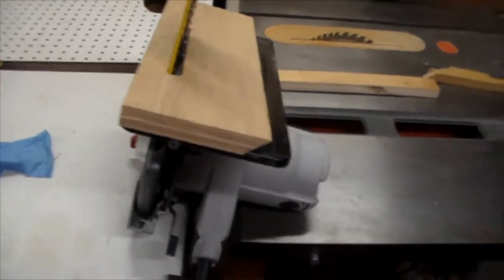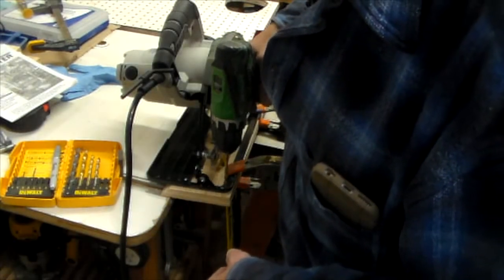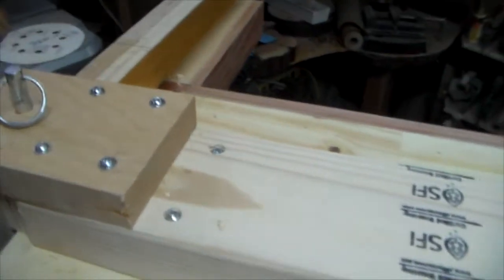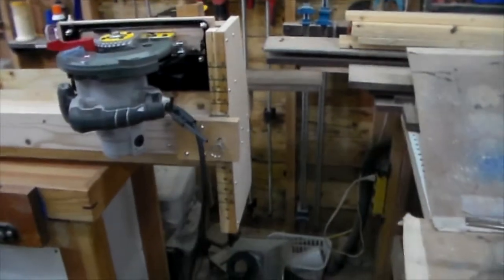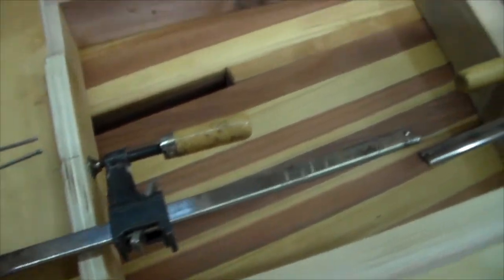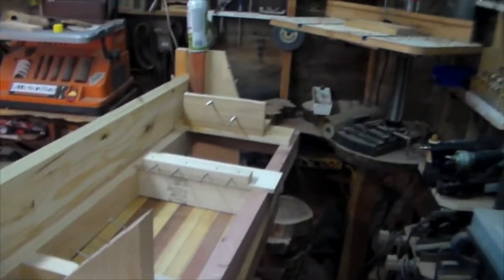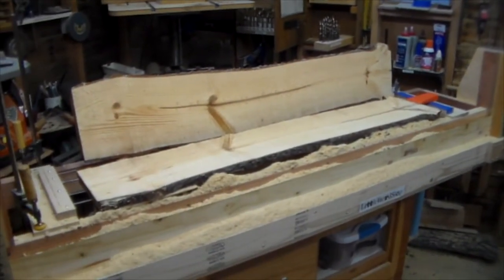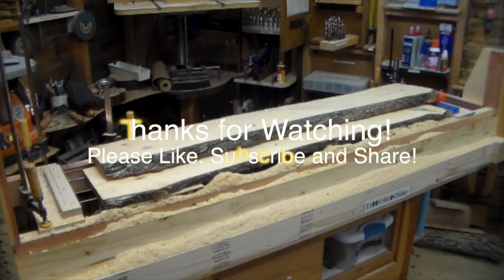Part 2, Mini Urban Sawmill build for Prazi Beam cutter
My thanks again to Izzy Swan for the free sawmill plans! (Available on his Website). This is part 2/final of the sawmill build to use my Prazi beam cutter to cut mini slabs. Link to the Prazi Beam cutter and circular saw used are below under the woodworking tools link. Part 1 link is below too in case you missed it. Thanks!